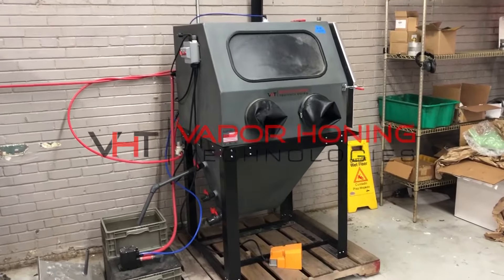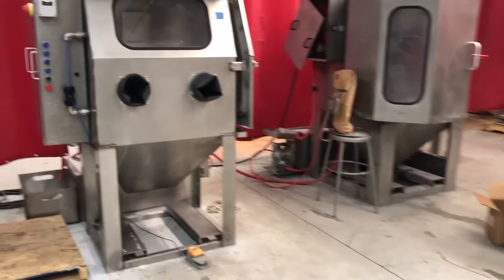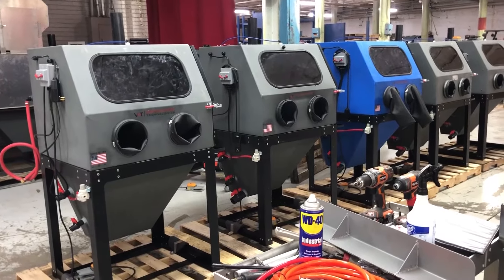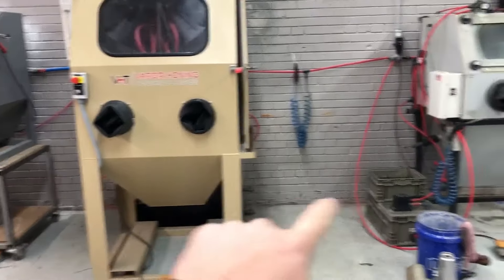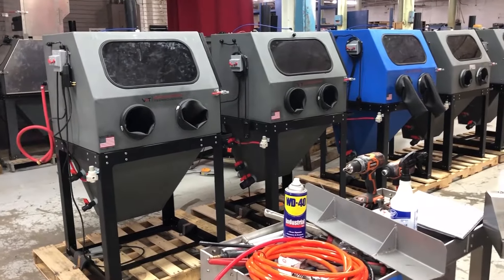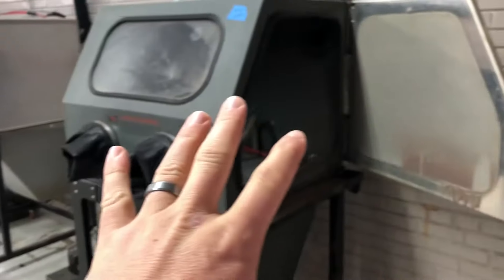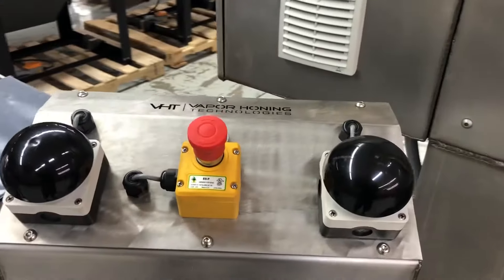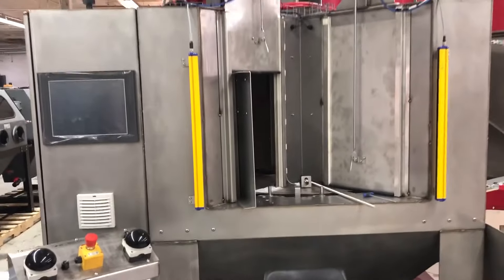How To Choose Your Vapor Honing Machine - Vapor Honing Technologies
In this video, John discusses how to decide and choose your next vapor honing machine.

AquaNife
Svenning Tvede